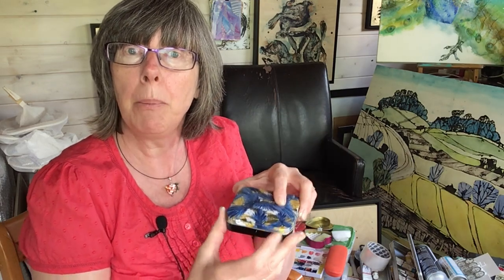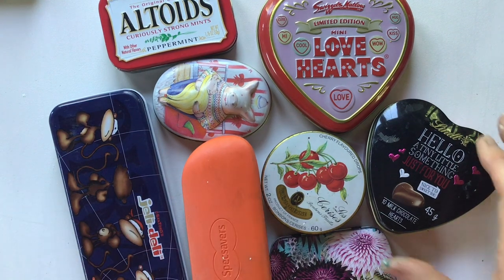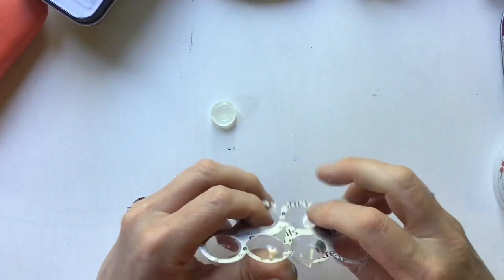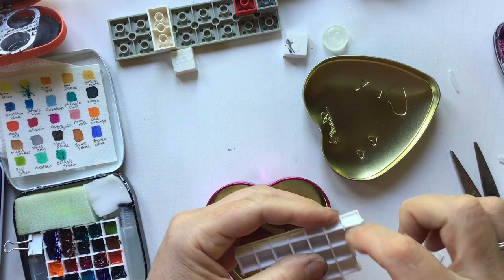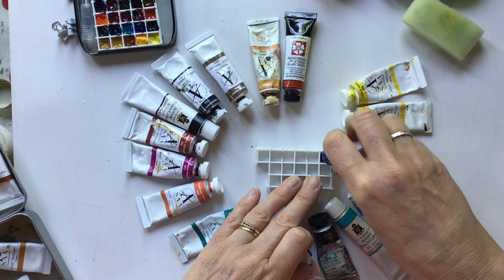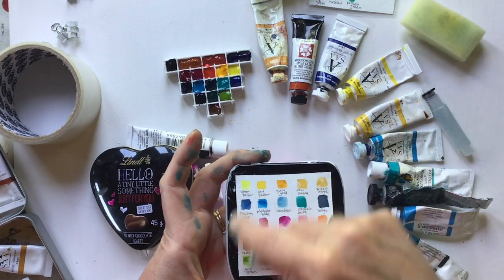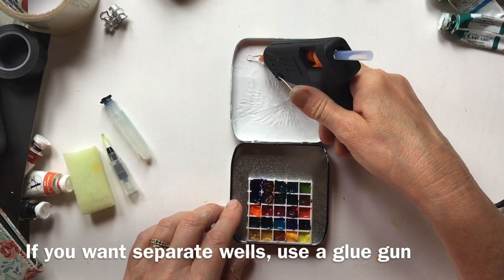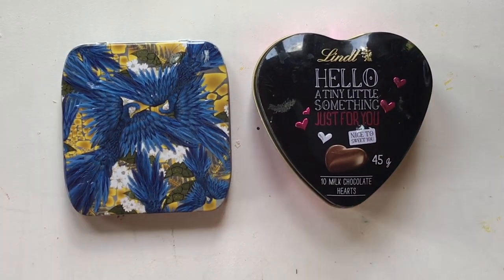How to make a mini watercolour palette - lots of ideas for tiny pocket palettes - so cute!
How to make a tiny watercolour box which will fit in your pocket for sketching and painting on the go. This palette is perfect for urban sketching, plein air painting and holidays, these palettes have paint, brush, water, sponge etc - all you need for a happy day.

You can buy little watercolour boxes, but they often have colours you don't like and miss out the ones you want. Far better to make your own, and you have the satisfaction of saving money, repurposing things and customising it. I have become slightly addicted!

Let's be honest, if you have to take a huge bag of supplies, you just won't go - we are not donkeys! You can make your own travel palette using supplies you will probably have to hand. We look at using blister packs, Lego bricks and ice cube trays. These little sets are really sweet.

If you have any travel set ideas and tips, it would be great if you could share them in the comments.

I must do a big THANK YOU to Aline, for introducing me to mini ice cube trays. I got mine from eBay for £2.99 including postage and there is enough to may 5 sets at least.

You might also like my 'smallest paintbox in the world' film. Someone told me that they are now selling these little swatch cards - just make them yourself